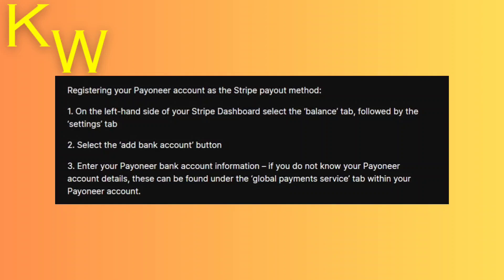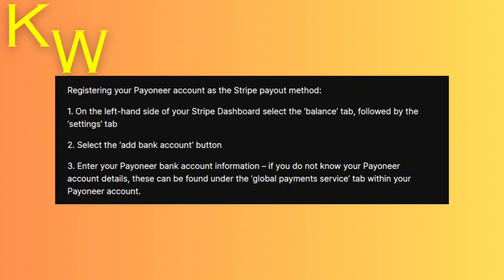How To Connect Stripe With Payoneer (Updated)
In this tutorial, we'll guide you through the process of How To Connect Stripe With Payoneer . We've broken it down into easy-to-follow steps to ensure you get the most out of it. this video is packed with valuable insights you won't want to miss. 🚀. Make sure to watch until the end for all the key insights. knowledge web